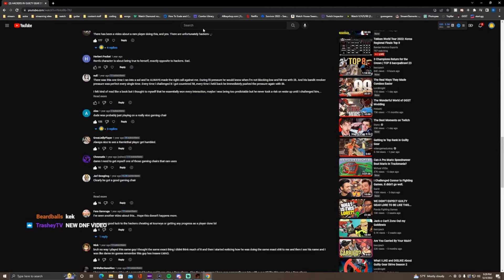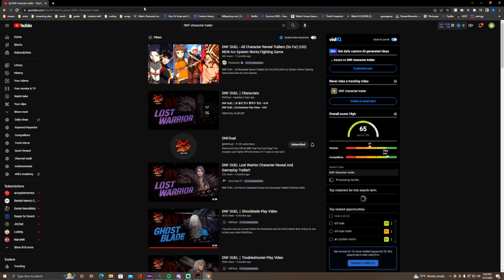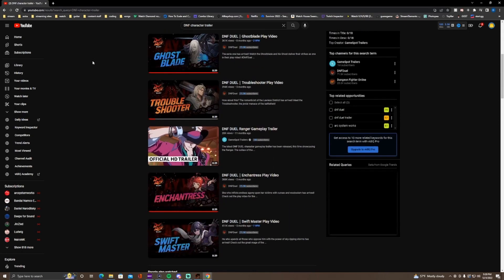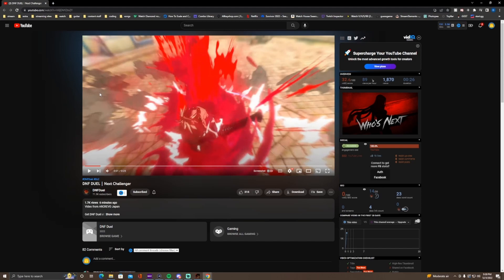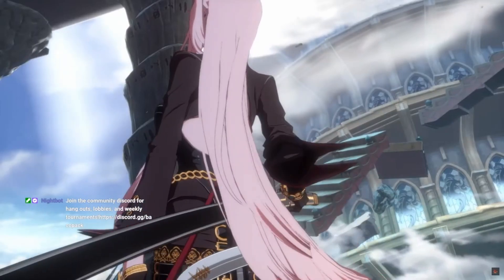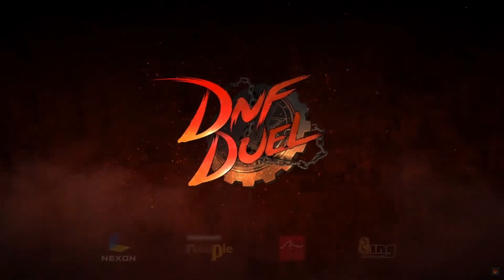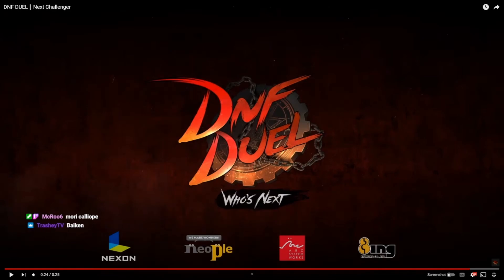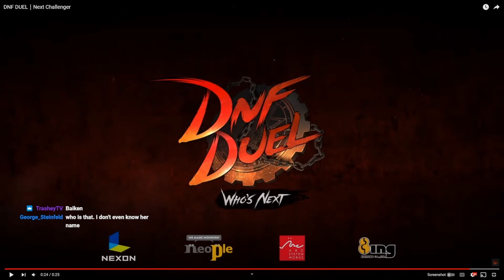Reacting to DNF Duel DLC + Update. Is it too late??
DNF Duel is finally getting developer support, but is it too late? Here's my live reaction to the DNF news.